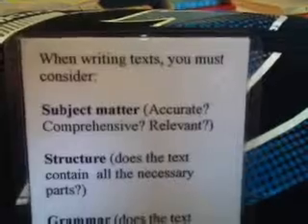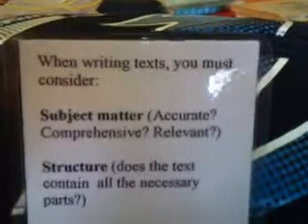Request for Assistance